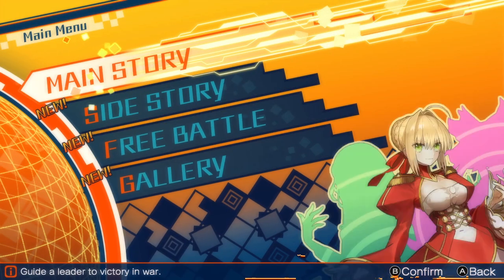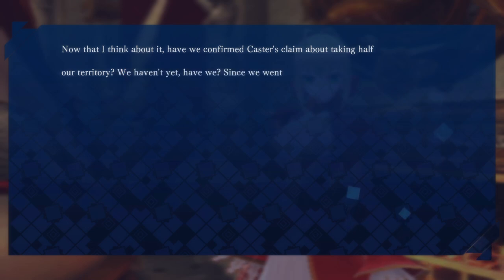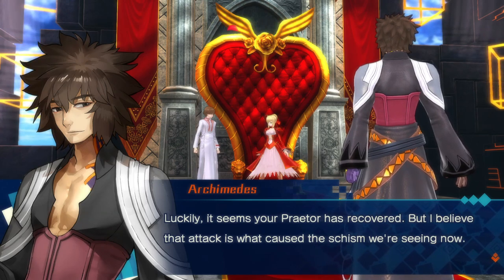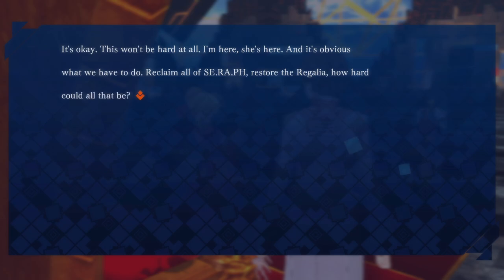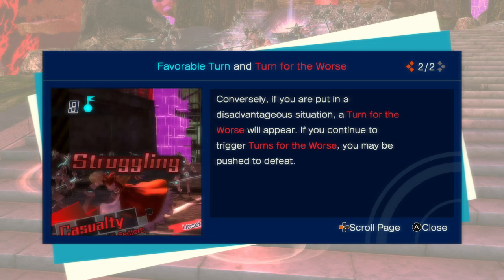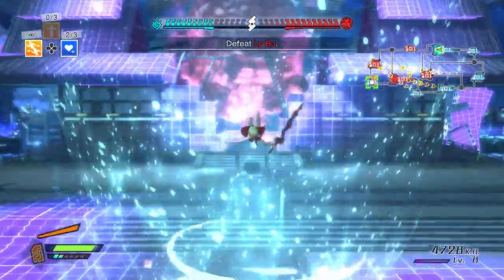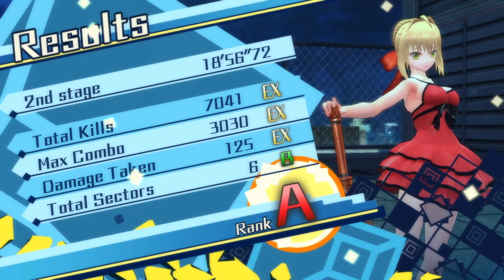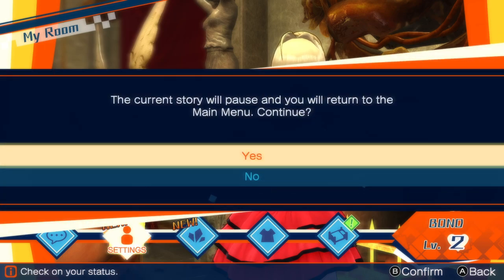Let's Play Fate / Extella: The Umbral Star [Blind] - Part 2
Now that we know our goal, let's take down the Tamamo Domains and fight for the right to be a snuggly wuggly couple all alone on the moon. But first, plot dump. ALSO RIDER KICKS